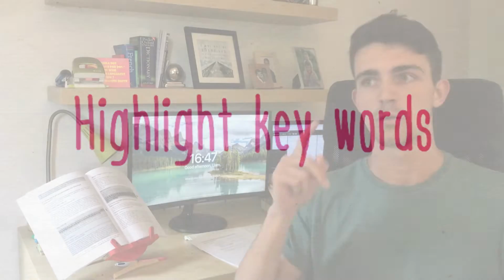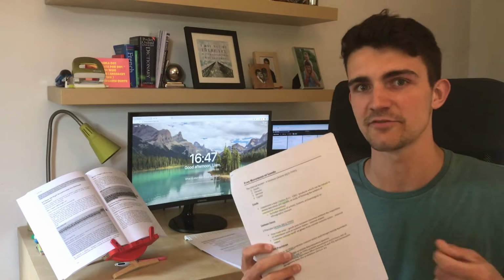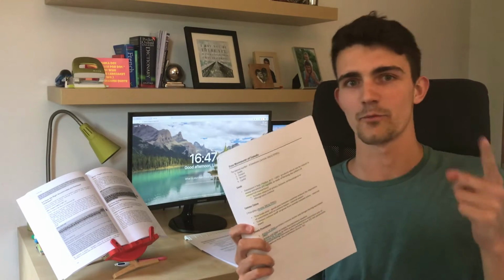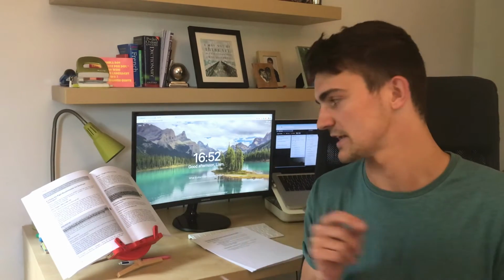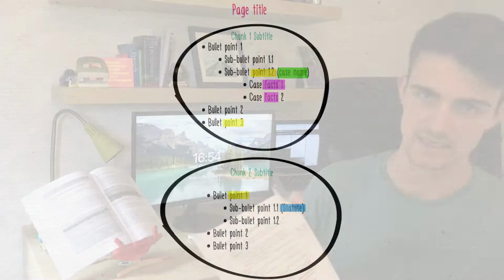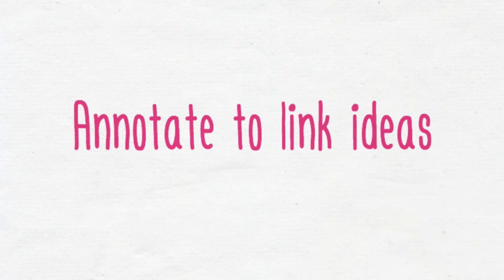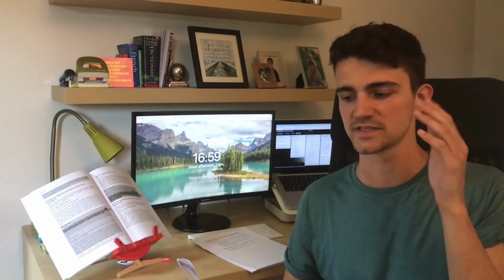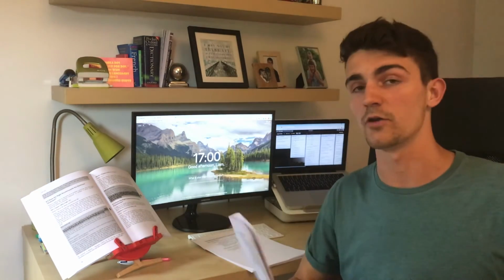How To Memorize Notes and Essays for Exams [ep. 2] | Cambridge University student's technique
If you missed Step 1, you should probably watch that first as that's where I take you through the system I use to create my revision notes. This video covers Steps 2 and 3 where I share my method to memorising those notes.

In this video I share the method I use to highlight and annotate my notes, and then exactly how I go about memorising all that content in time for the exam.